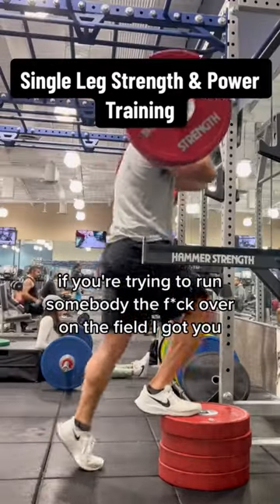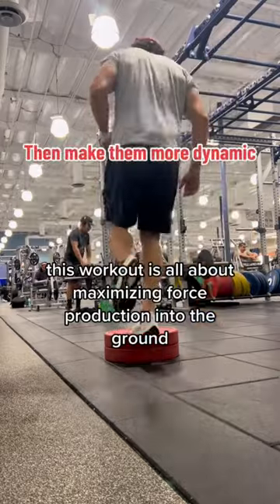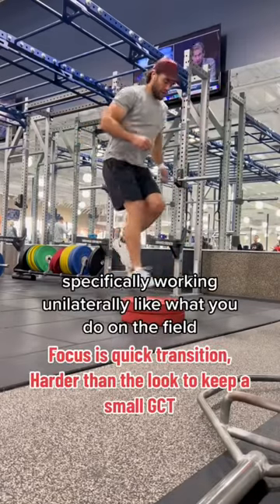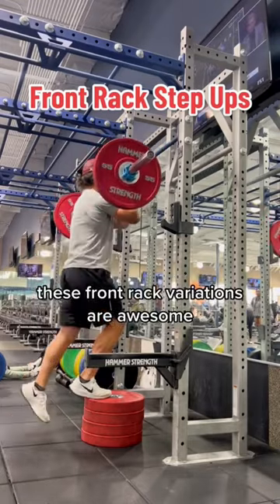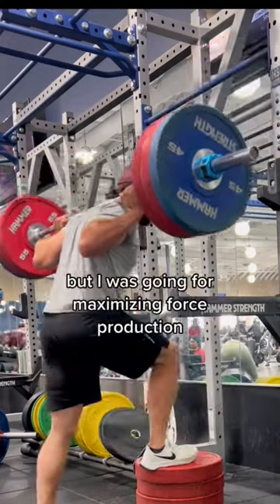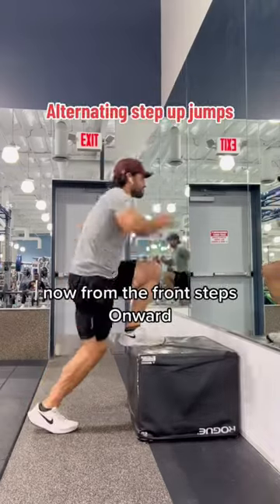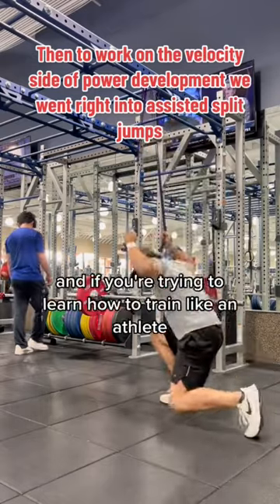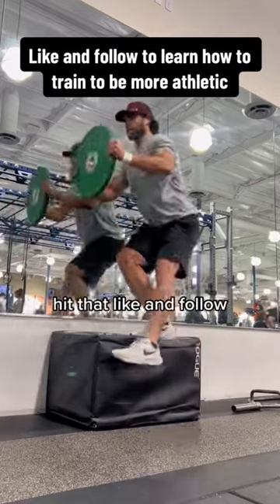Training to run someone over in rugby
Sets & Reps ⬇️ + why

We started the training of woth some extensive plyometircs focusing first on some force Absorption both forward and back and lateral to help strengthen the tissues of the ankle.

Start small and progress the height up.

Then we started to intensify the plyos by doing SL hops and then adding a lateral to vertical componet to it.

The Complex:
There are many aspects that are required to become faster but one of the main ones if your ability to put force into the ground.

And thats exactly whatbwe are going for with the barbell step ups.

You can see the first variation i float my heel tonfurther strengtheb the ankle stiffness  and tendon strength which are going to contribute to how much force you can transfer into ground without losing force due to defomation of the foot and ankle, we want some to take advantage of the elastic contribution of force but most people lack this and is something i continually need to work on.

The following plyometrics after the heavy lift are to take advantage of post activation potentiation and express more power in a similar movement pattern.

The ssisted split jumps help teach our body to have a faster velocity and quickly central neevous system to move our limb’s quickly.

The mobility aspects are to ensure i am able to get into deep ranges of motion, stay fluid and have access to those muscles tissues when i need them at that length while helping prevent injury.

Stets and reps….

Plyos at beggining 2-3each side 15-20s

The strebgth and power work 3 sets 3-4 reps each side

Mobility 3x8-10with a 3s down each side.

If you made it this far give me a follow
A comment might be nice too lol.